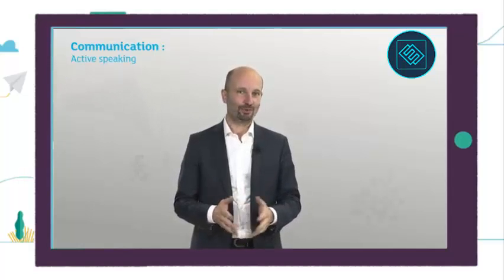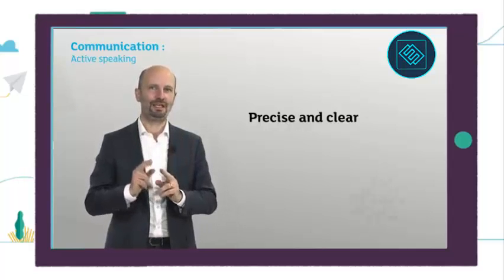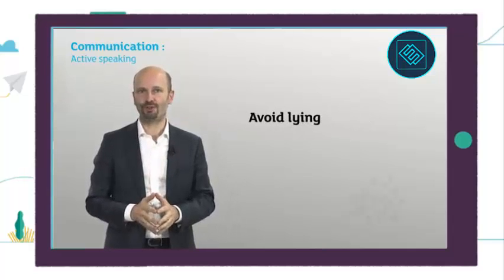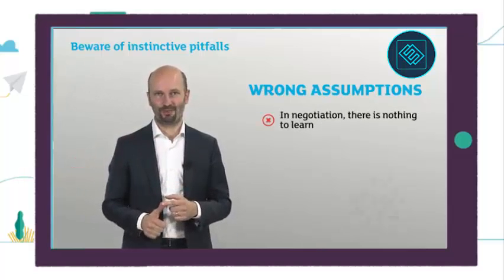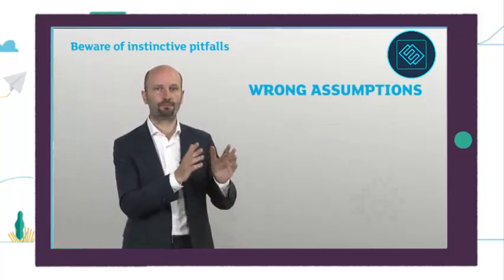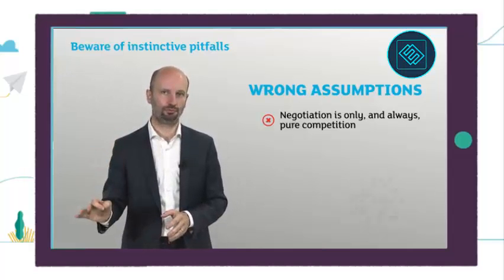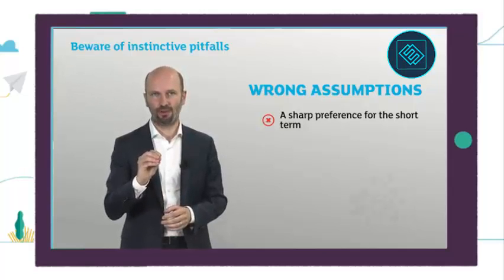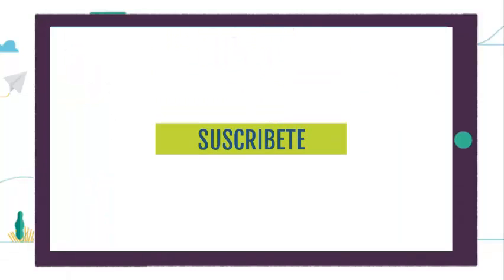LEARNING TO NEGOTIATE | EM PARTE 3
FUNDAMENTAL NEGOTIATION – MOOC